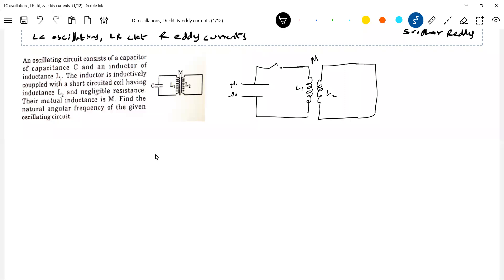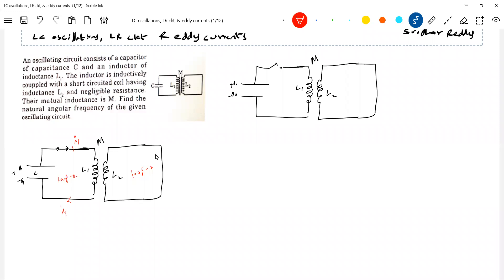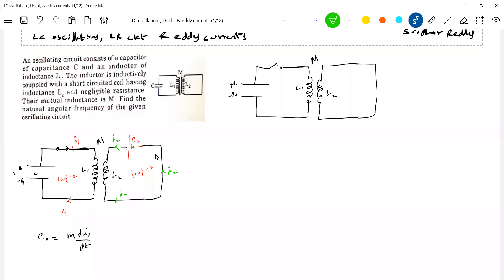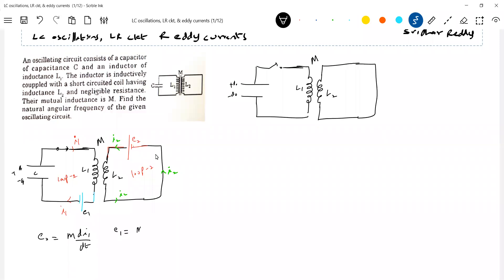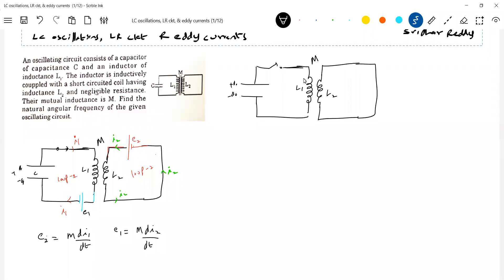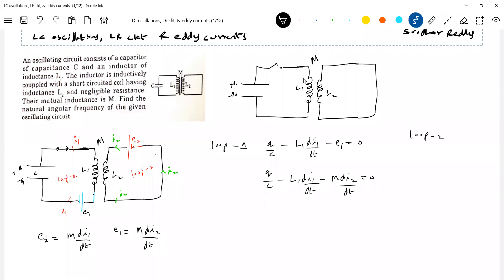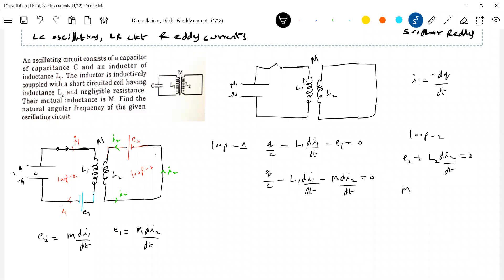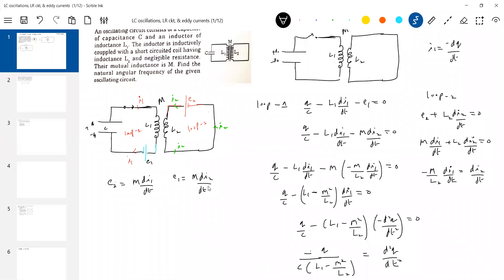jeeadvancedphysics 6) Numericals on LC oscillations with mutual inductance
electromagneticinduction sridharsirphysics physicsnumericalshelp sridharsirphysics physicsnumericalshelp iitjeephysics jeeadvancedphysics physicsnumericalshelp sridharsirphysics jeeadvancedphysics iitjeephysics jeeadvanced Thanx for watching this video😊 . Experience--20yrs ; Mentored below 100 and 1000 JEE Advanced Ranks.